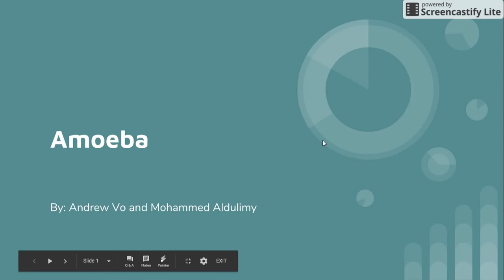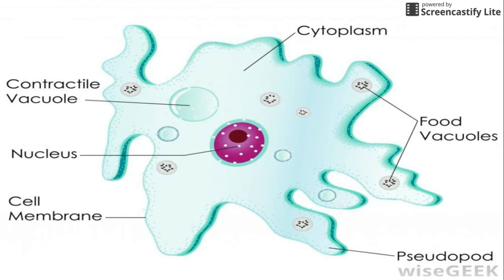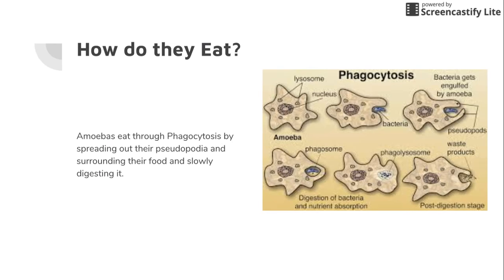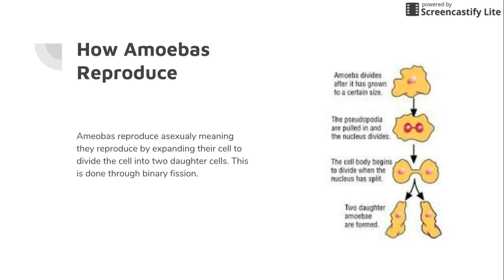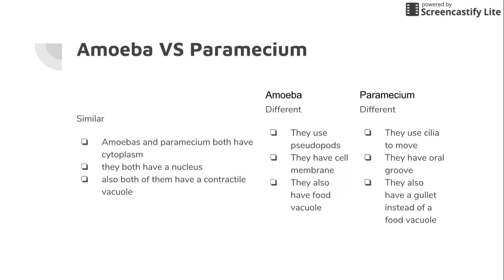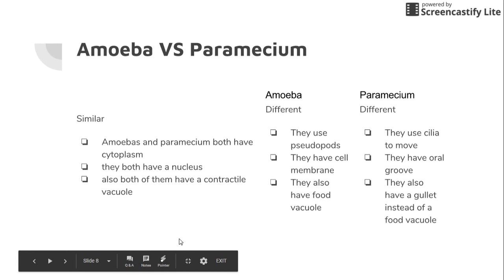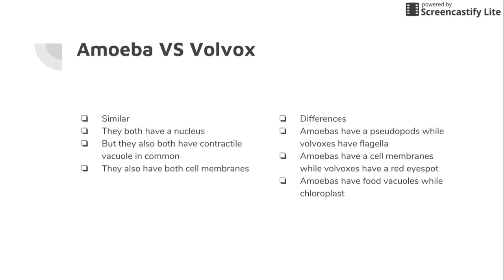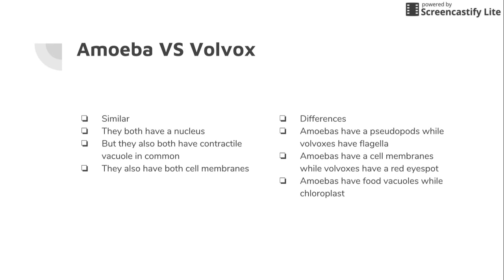Amoeba Science Project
This is our amoeba science project feedback and constructive criticism would be helpful and appreciated.